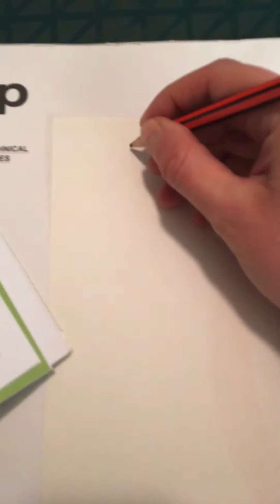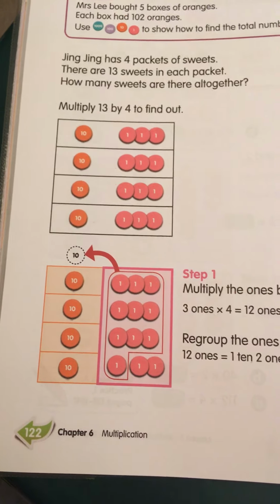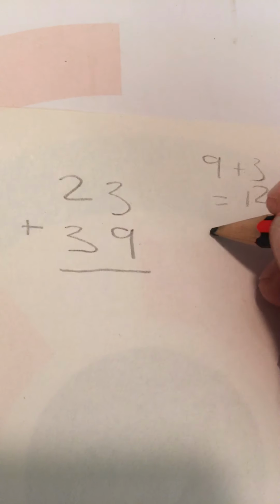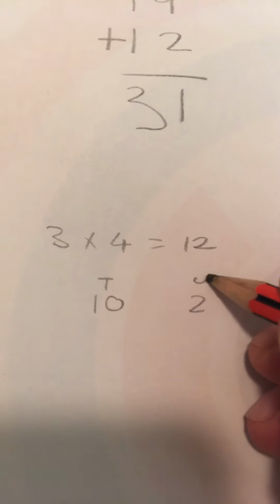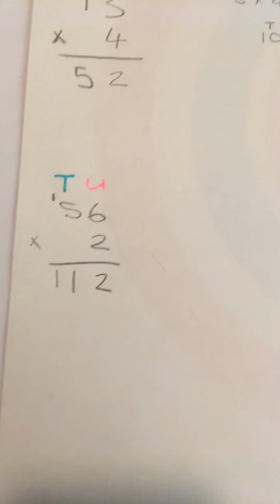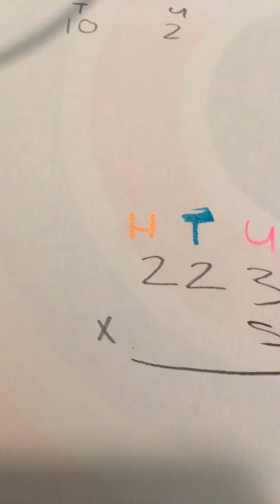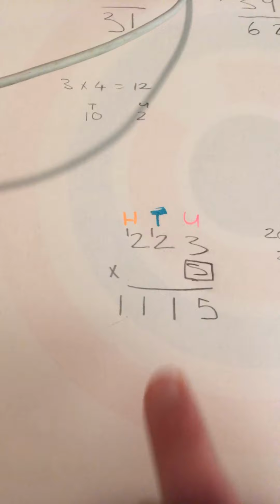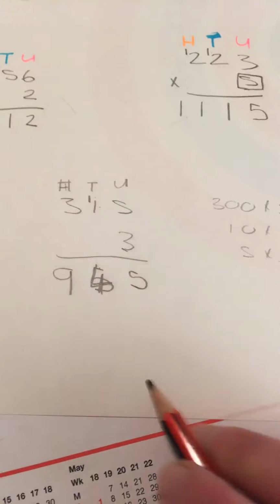09 June 2020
Multiplication with regrouping